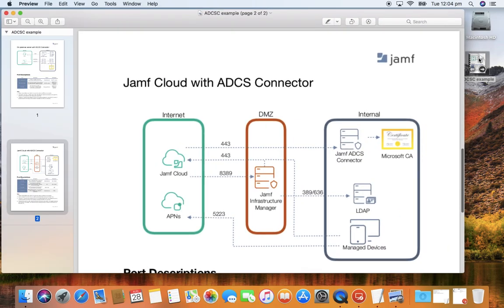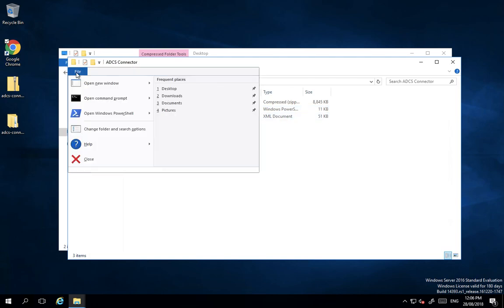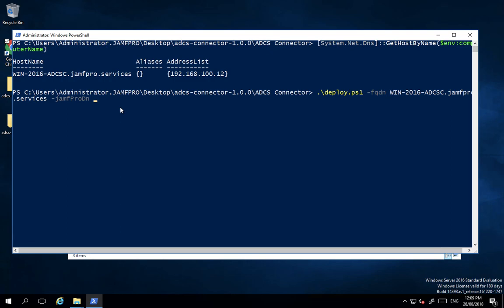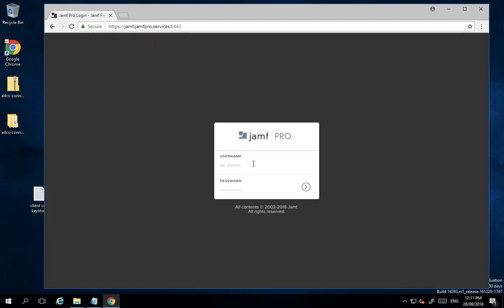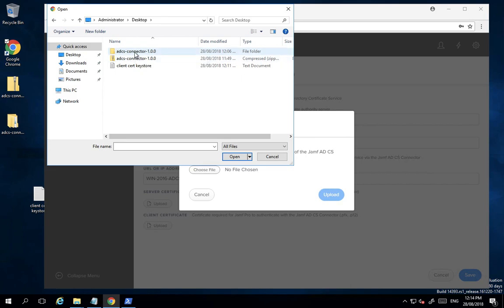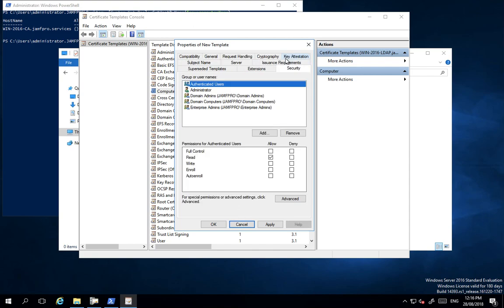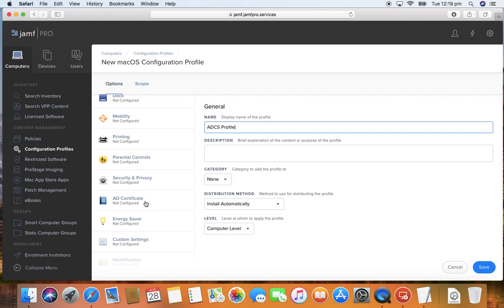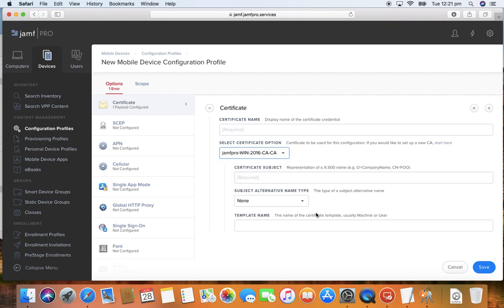ADCS Connector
Video demonstrating the install of the Jamf ADCS Connector,

while in the demonstration I clone a Machine template the same template can be used for User based certificates you would just change the subject in the Jamf Pro Configuration profile to be

Update: 17th March 2021: regarding Jamf cloud it is possible to proxy the ADCS Connector rather than direct connection